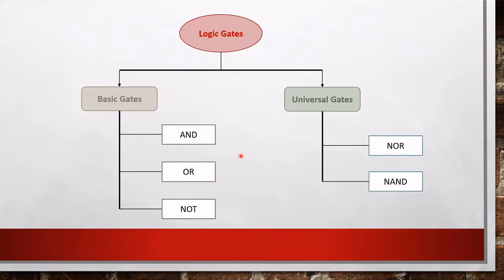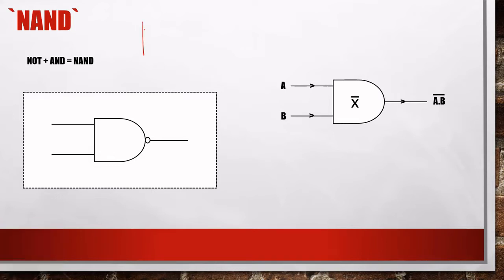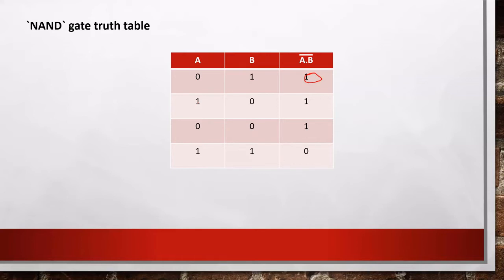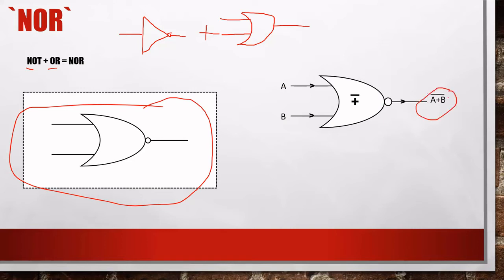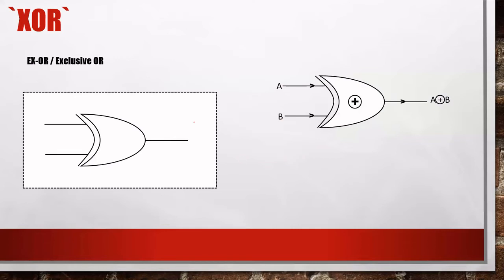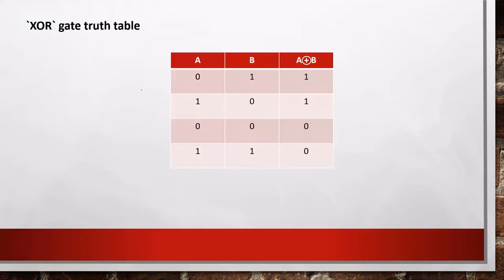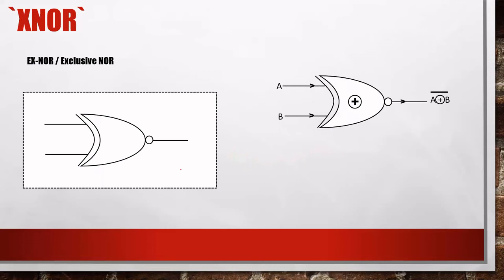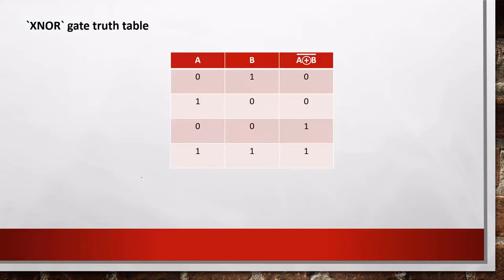Logic Gates Part II (තාර්කික ද්වාර II කොටස)